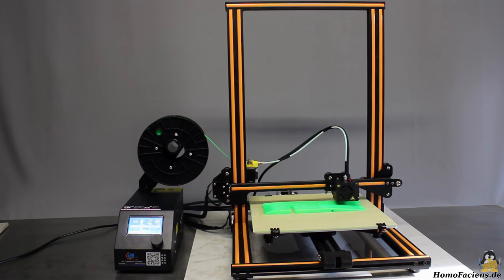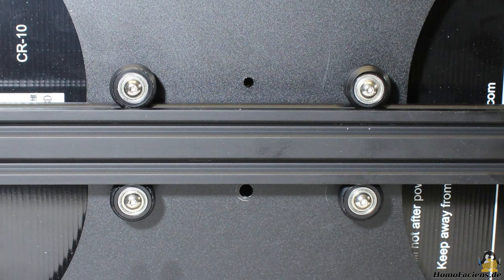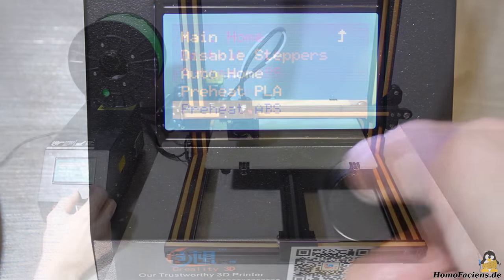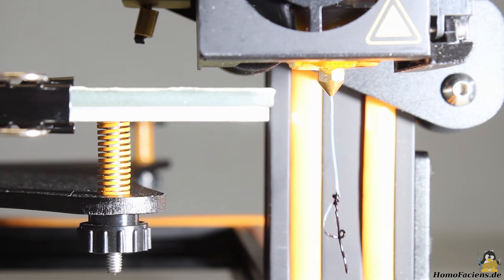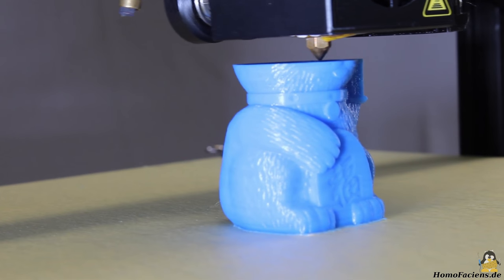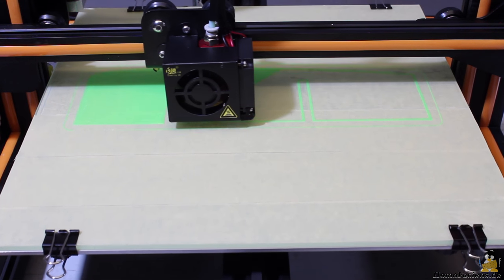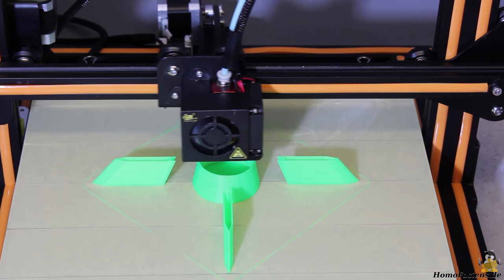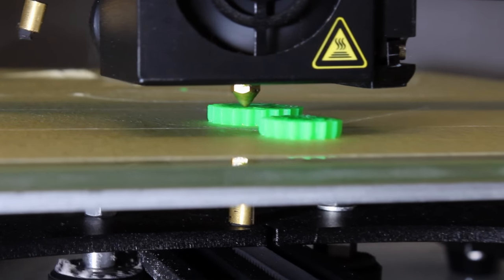3D printer CR 10 review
Table Of Contents:
00:05 Introduction
00:28 Assembly
01:38 Wiring
02:21 Mechanics
04:57 Turning it on
09:00 Sample file "cat"
11:53 Sample print cable chain
13:29 Sample print winglet
16:13 Sample print rocket